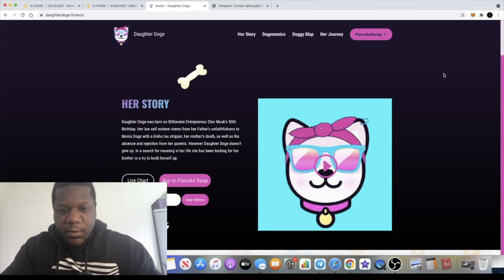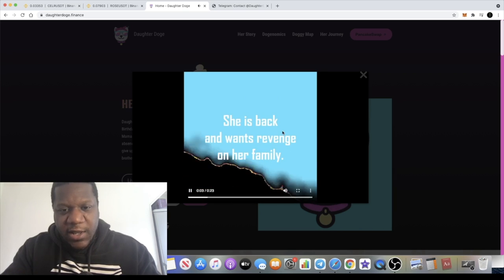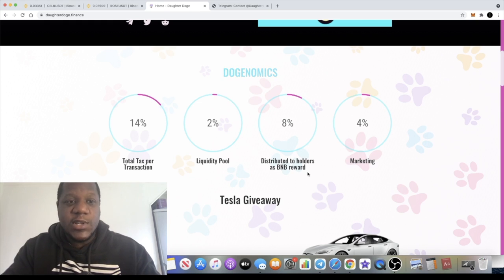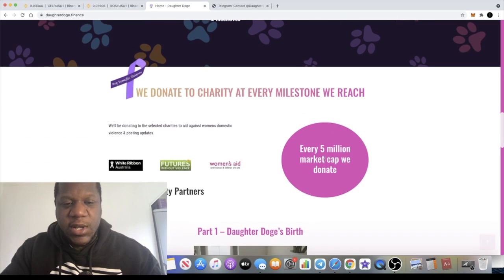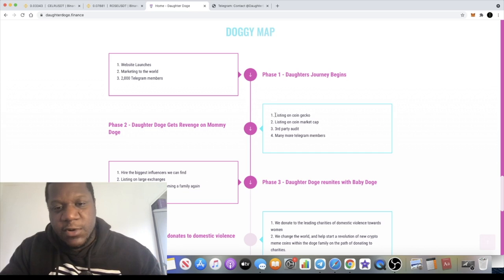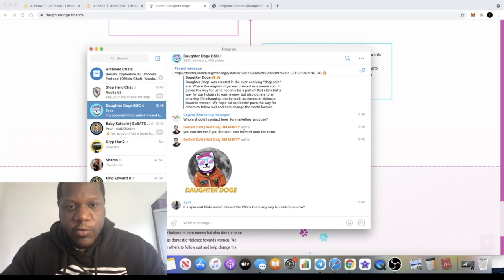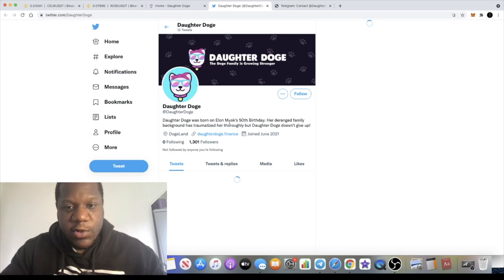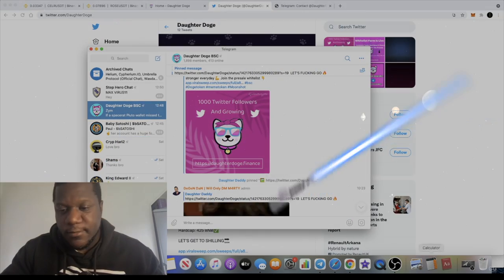DaughterDoge Finance BSC Spacerat + Tinville IDO WHITELIST NOW!!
Check out this new IDO launching on both Tinville & spacers launchpad + DXsale. DaughterDogeBSC. Could this be a 100x investment?